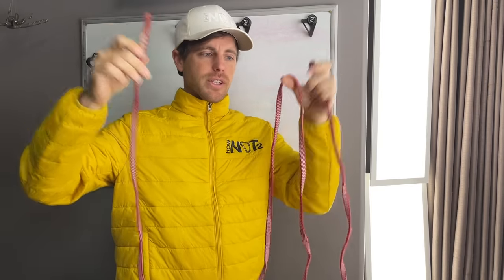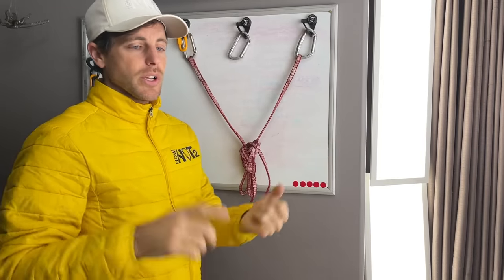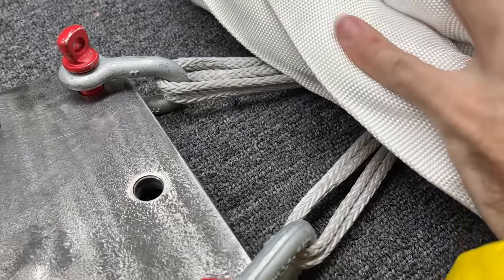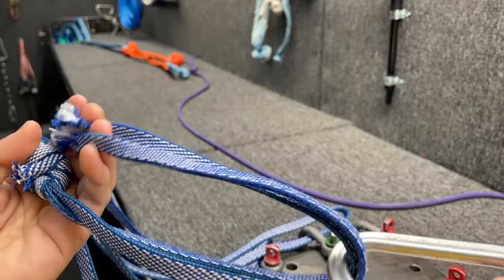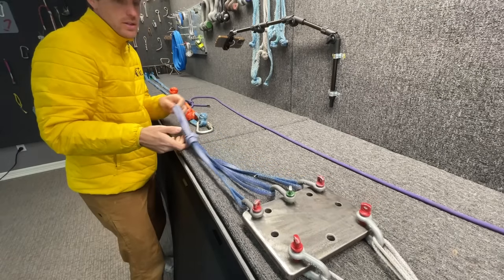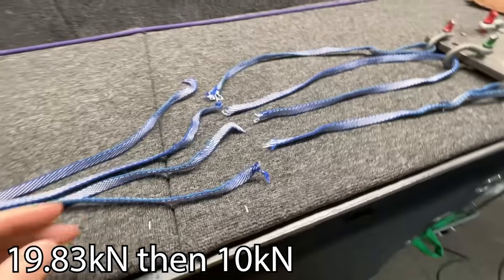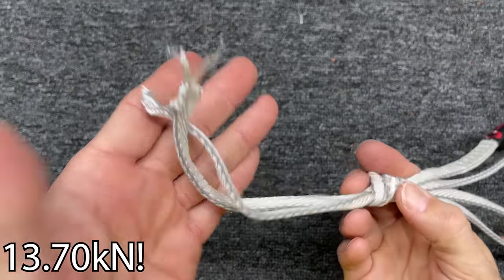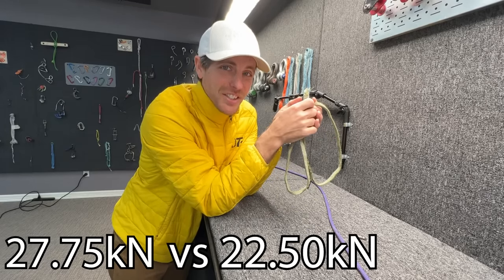Not all climbing anchors are bomber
Adrian Torchiana sent 3 webolettes for us to test.  I assumed this was going to be 2x as strong but I suppose it is still super good enough!

How these anchors are used
02:51 Testing Webolette Anchors
07:50 Testing Little BFKs